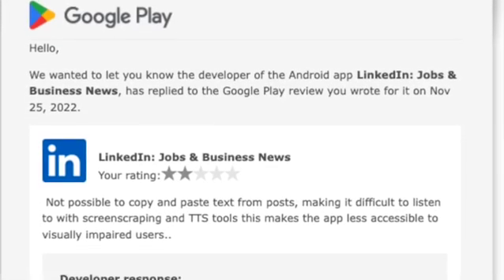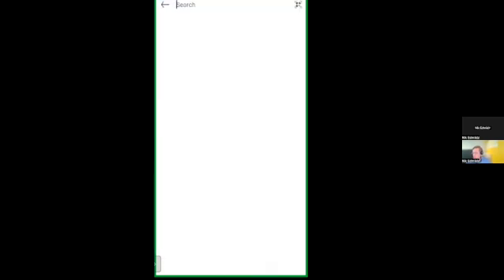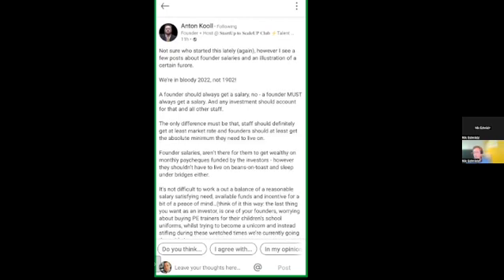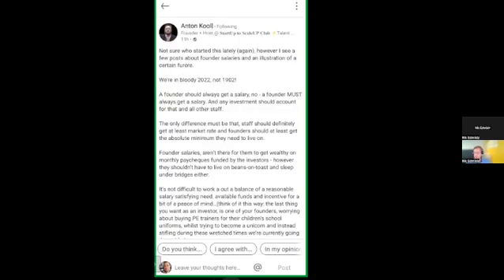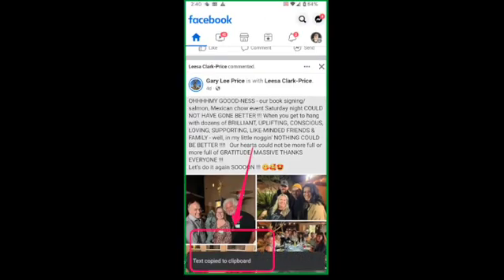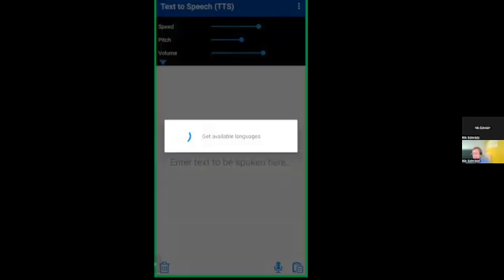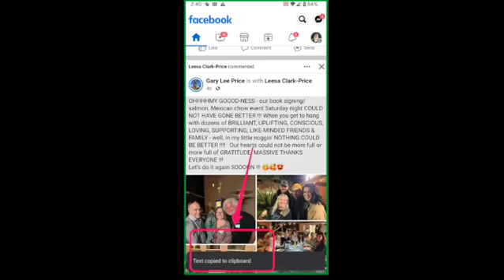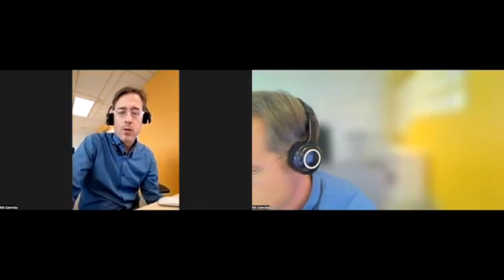Linked mobile app complaint about text copy issues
This mostly annoys me, because I am too lazy to read, but I think it could also be an issue for visually impaired people as well.